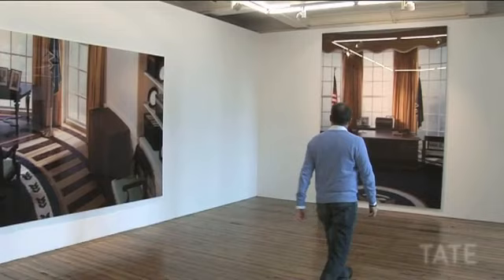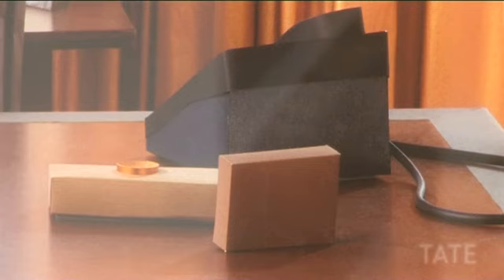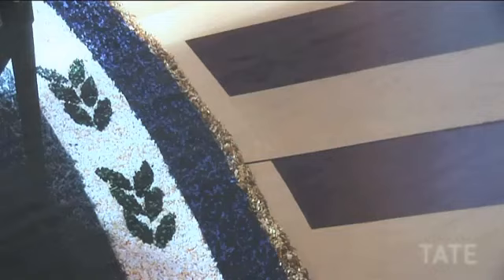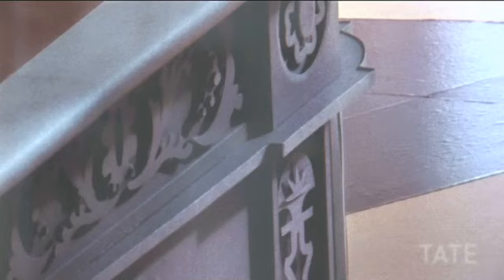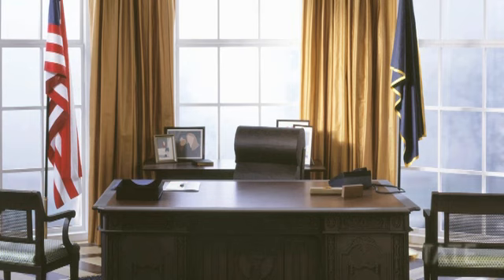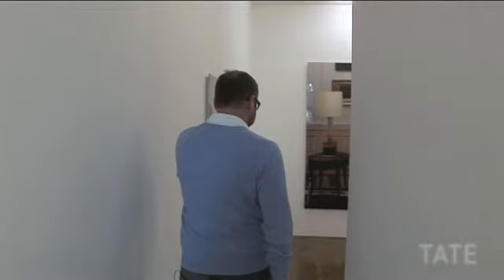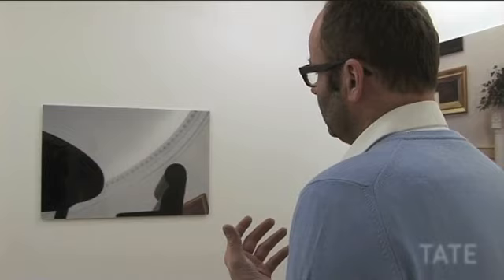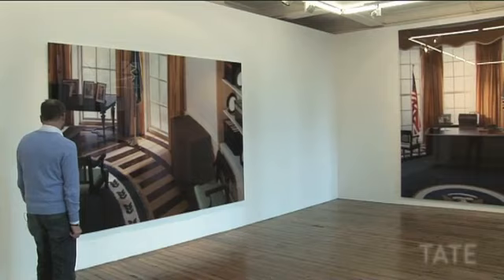Meet the artist: Thomas Demand